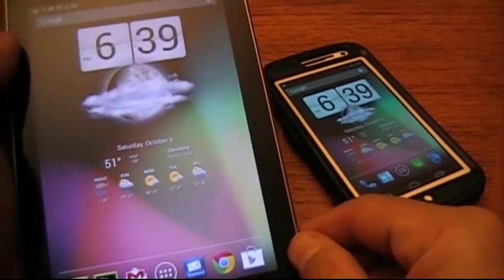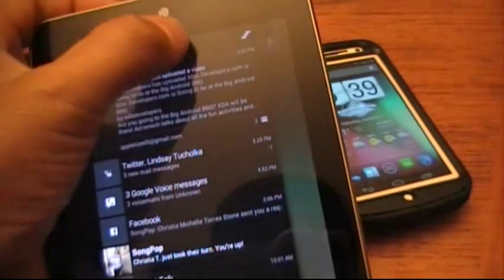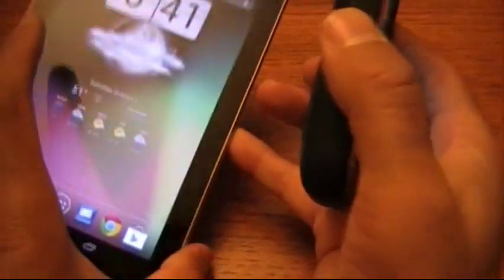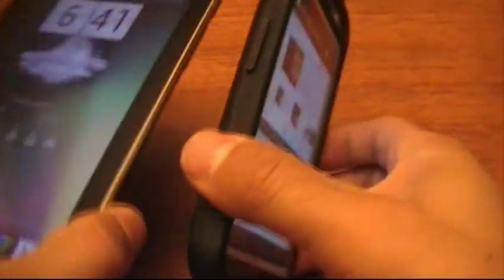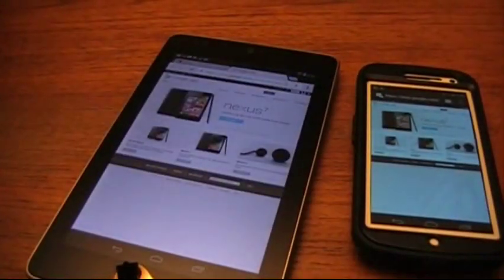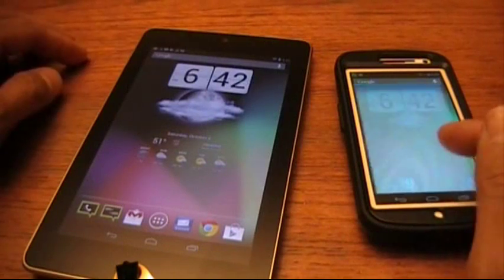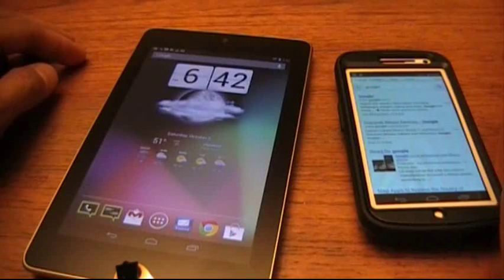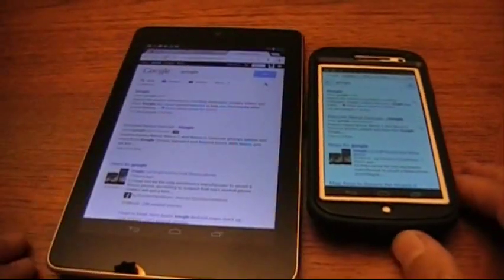NFC CAPABILITIES NEXUS 7 GALAXY NEXUS USING ANDROID BEAM ON JELLYBEAN 4.1.2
just a short demonstration of NFC android beam on my NEXUS 7 / GALAXY NEXUS works great and very easy to do! although you do have to find the sweet spot on the nexus 7 but other than that works like a charm!